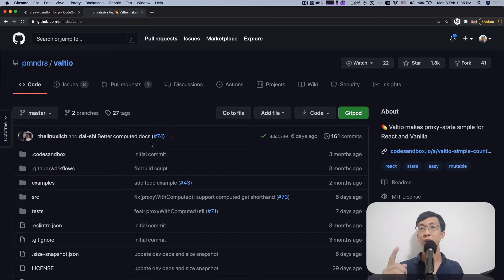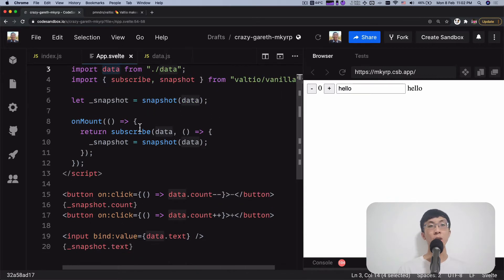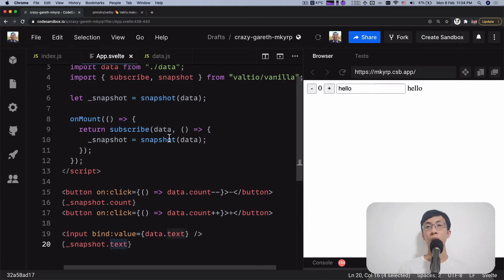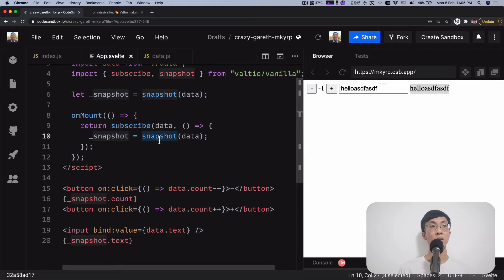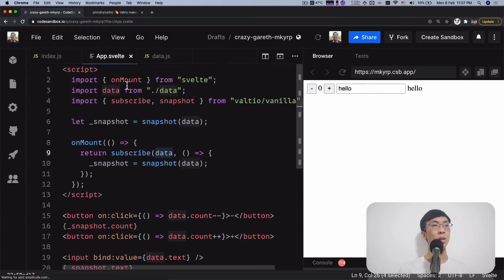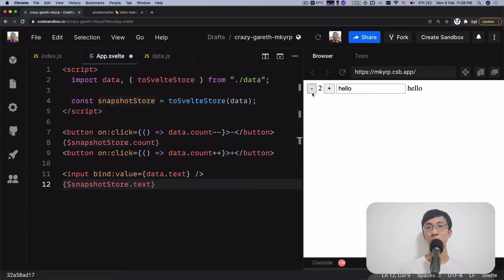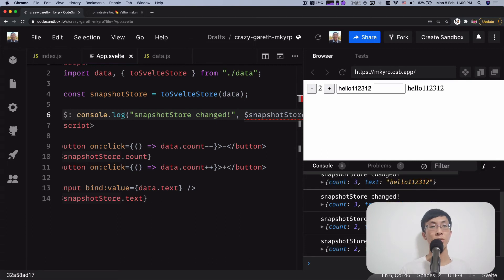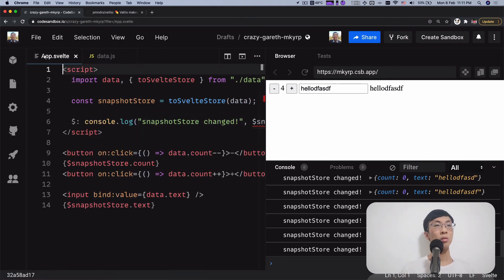Custom Svelte Store: Valtio state as Svelte store